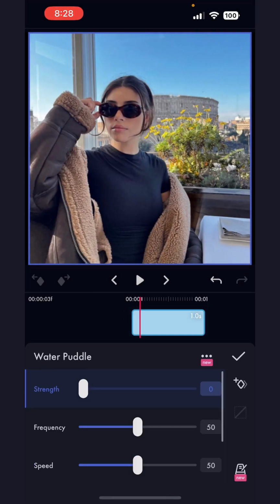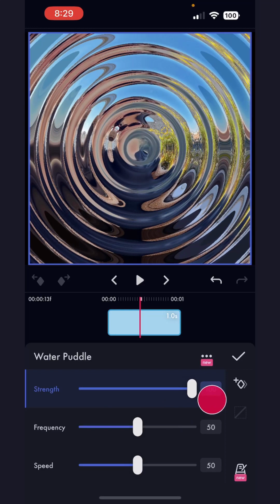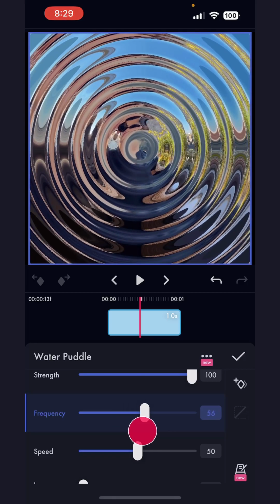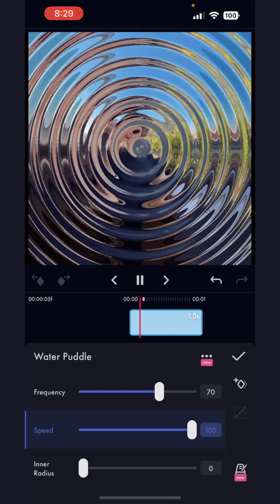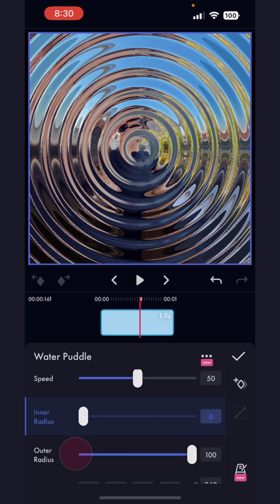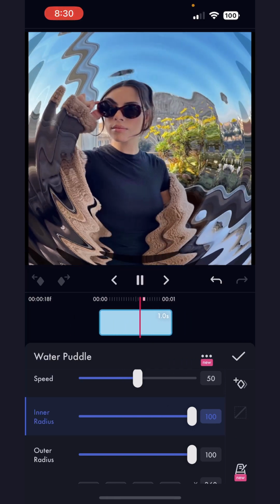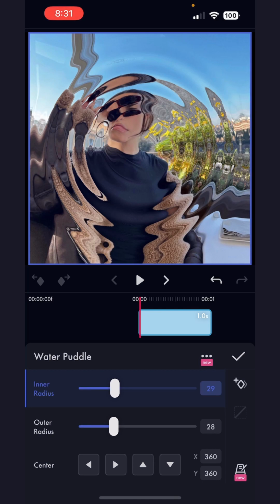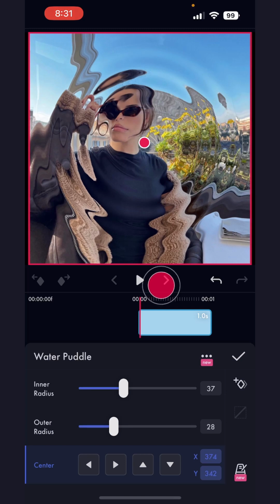How to Use Water Puddle Effect on Funimate